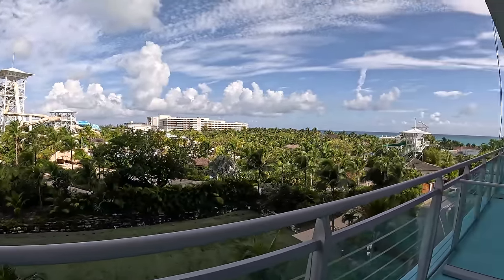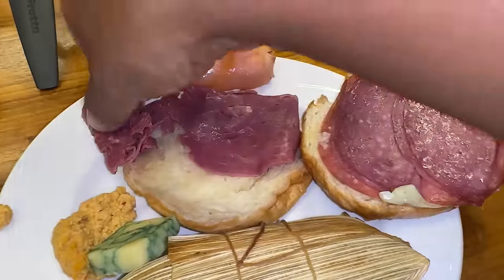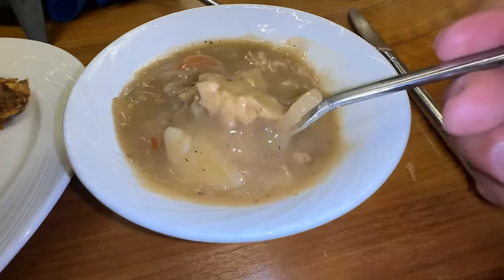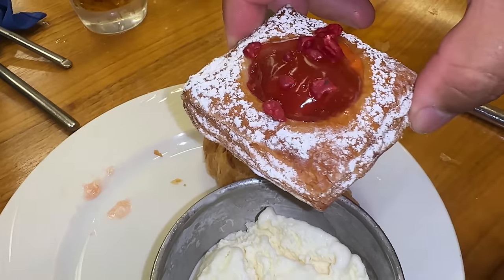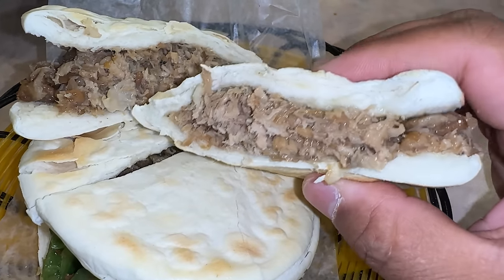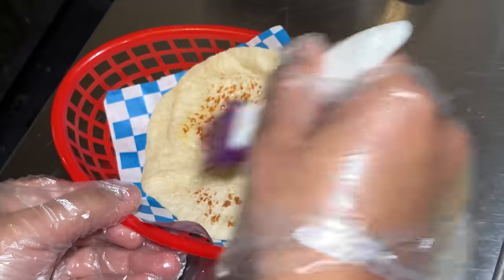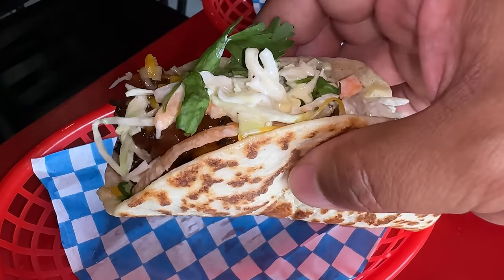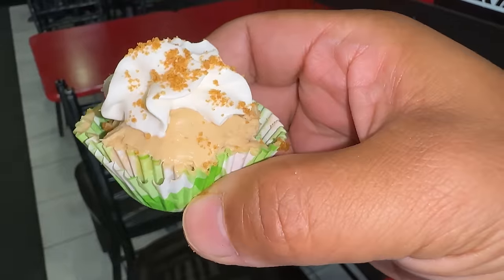FIVE STAR Bahamas Breakfast Buffet & 10/10 Indian Tacos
Checking out a five star all you can eat Bahamian buffet in the Bahamas and then had some innovative Indian tacos in Toronto.

Regatta Buffet
3J93+XCX, Baha Mar Blvd, Nassau, Bahamas

Tang Home Style Lamb & Beef
3380 Midland Ave, Scarborough, ON M1V 5B5, Canada

Vasan’s Tacos
1179 Brimley Rd, Scarborough, ON M1P 3G5, Canada